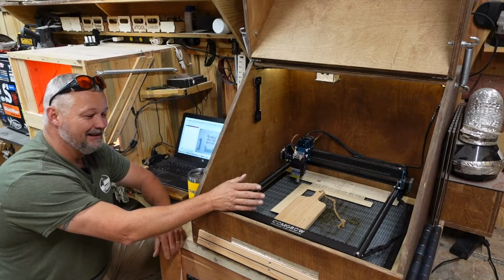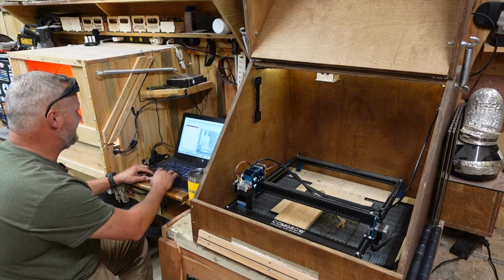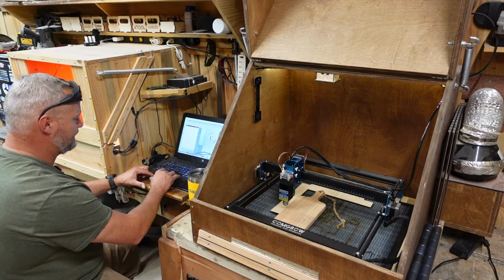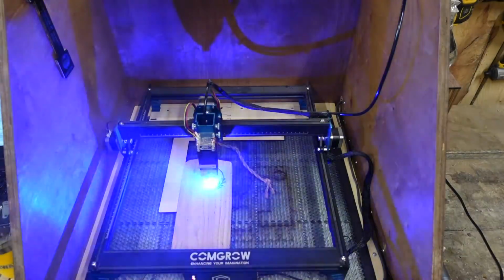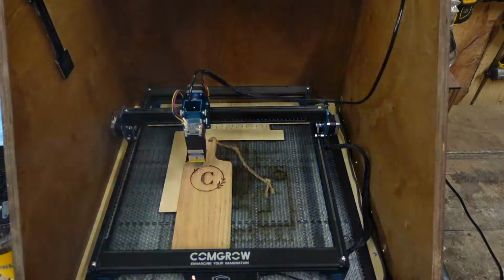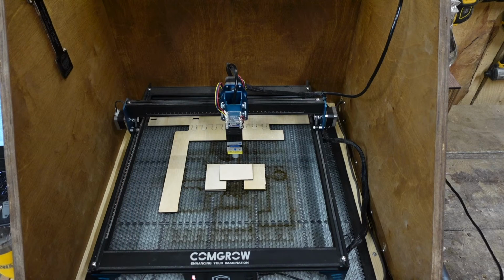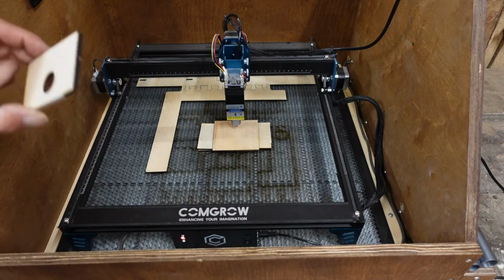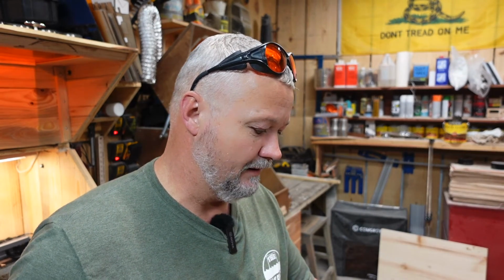Engraving with the 10 watt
Engraving a cutting board with the new Comgrow 10 watt. The machine is running the Comgrow air assist and honeycomb. I use a tool line frame to align the workpiece and ensure centering.